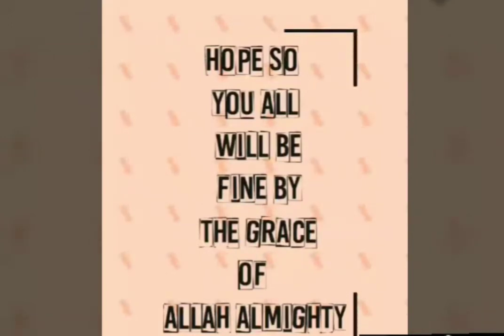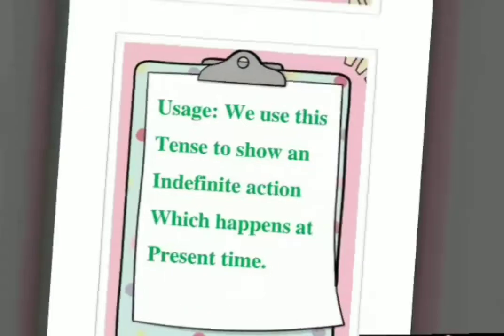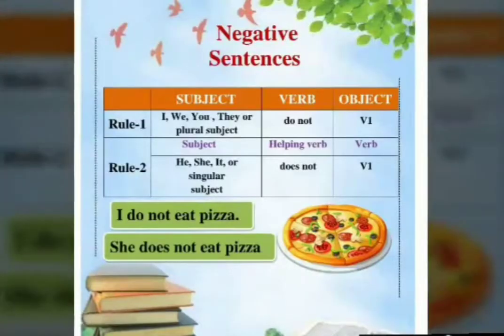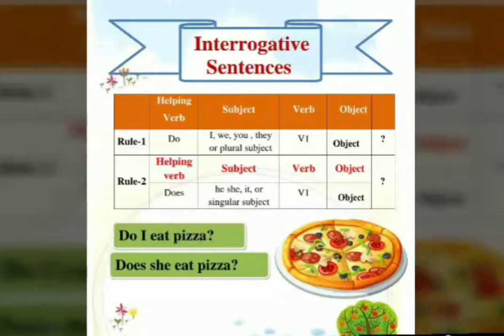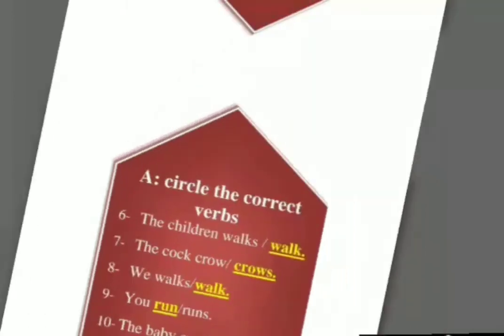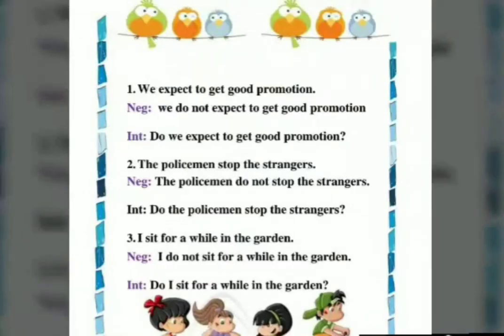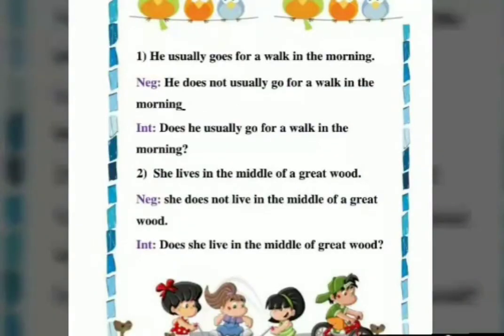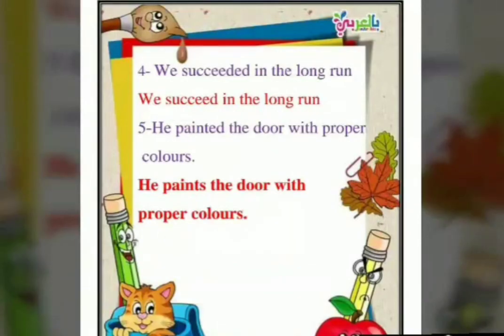English tenses || present tense || affirmative sentence || by || learning smoke ✍️✍️✍️💃💃💃👩‍🎓